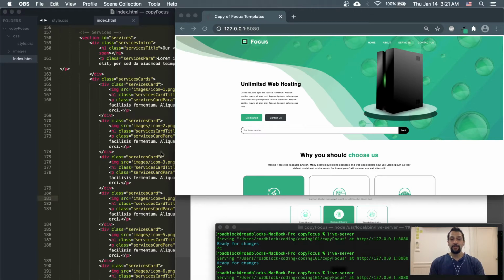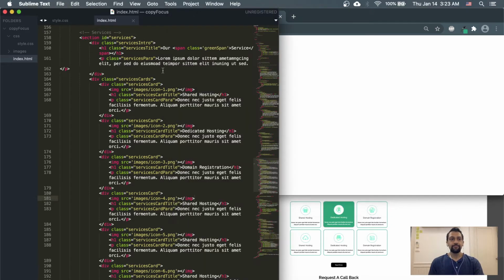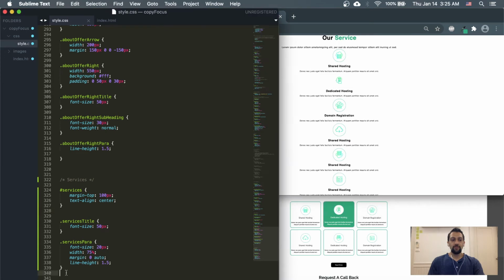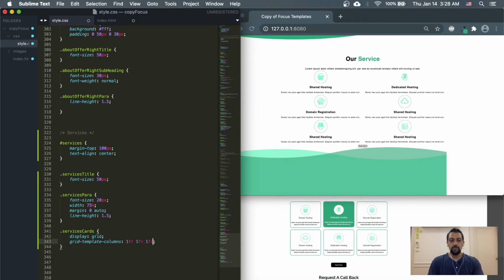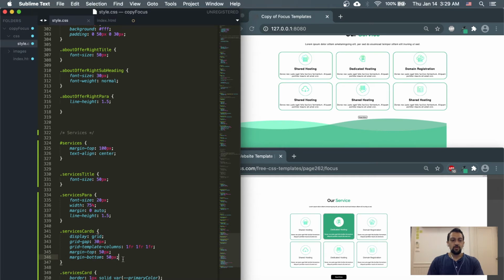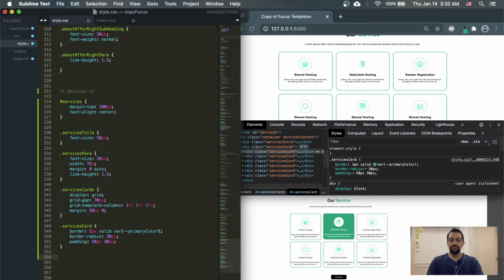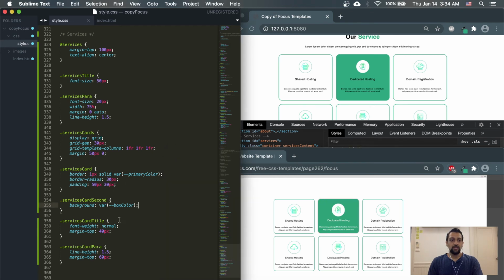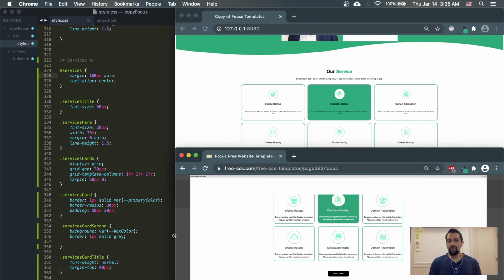HTML and CSS Layout and Planning Part 6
Continuing on in our series, we cover how to arrange elements using Grid and sticking them to specific rows.  If you have any questions of comments, please leave us your thoughts opinions and feedback below.  We look forward to hearing from you.